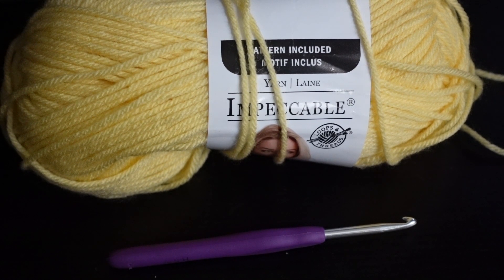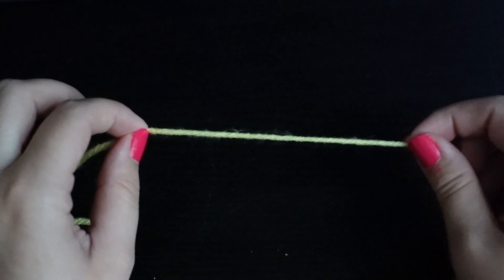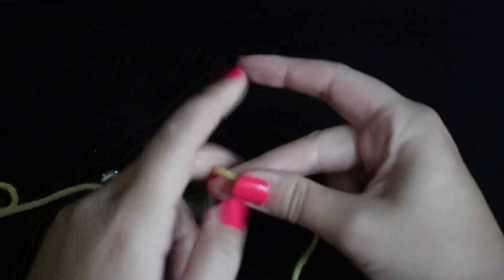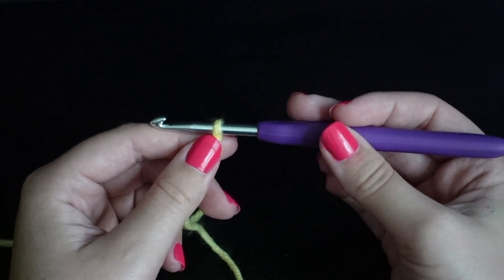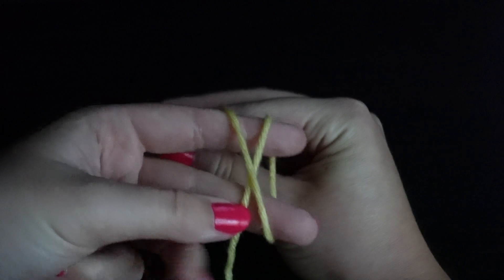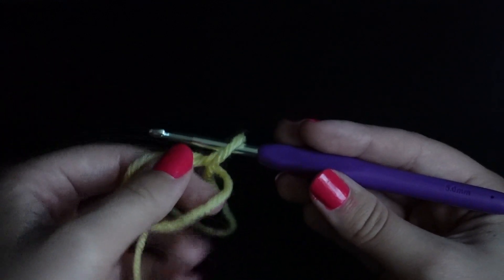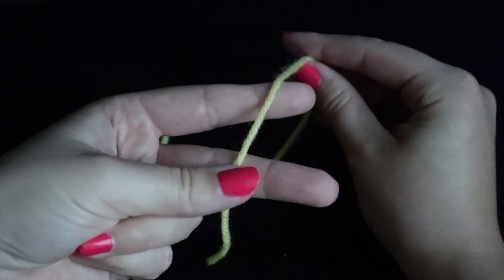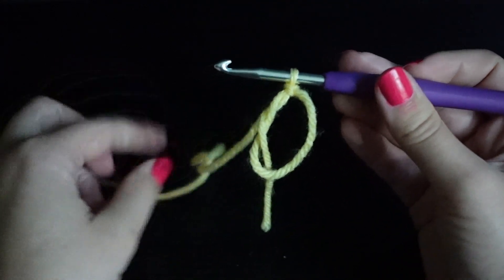Slip Knot & Magic Ring Tutorial | Beginner Crochet